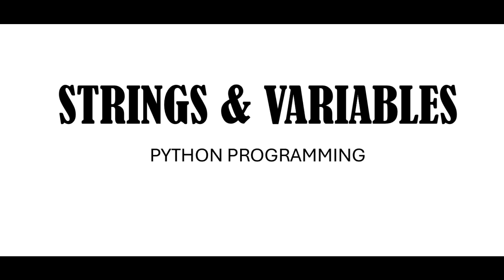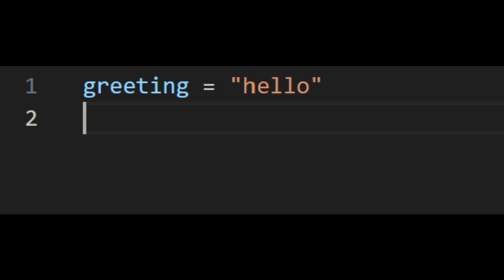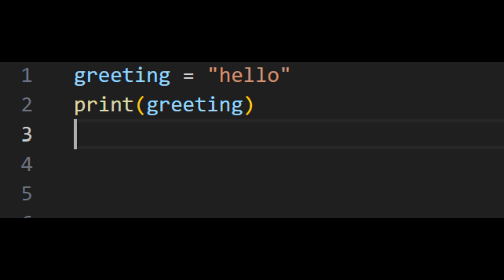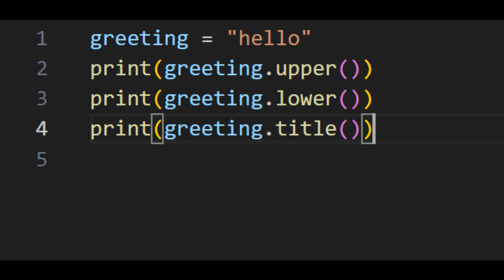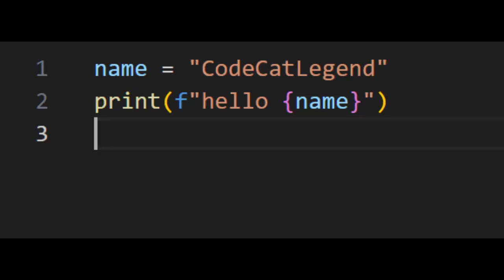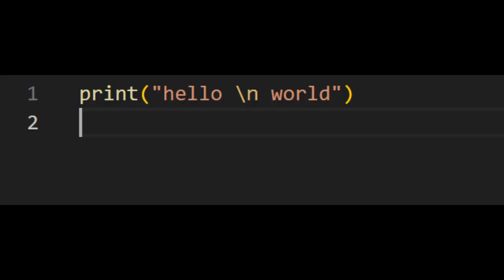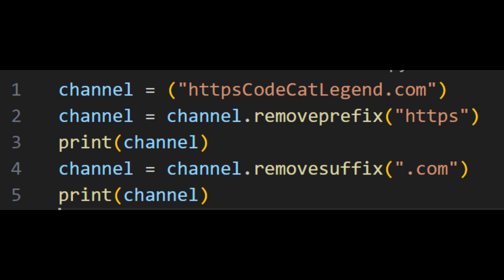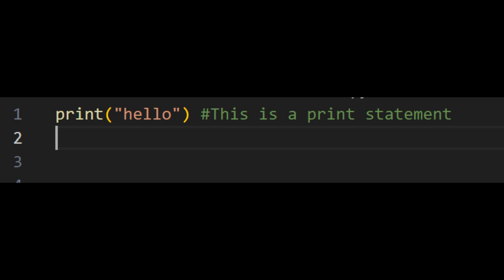Python Programming Episode 1 - Strings & Variables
Short tutorial on strings and variables in python, includes the following;
- printing strings
- storing variable
- formatting strings
- formatting print lines
- removing suffixes and prefixes
- commenting on code
Next update to the channel will be coming out next week on numbers in python!
Feel free to drop a comment if you need help with a coding project!